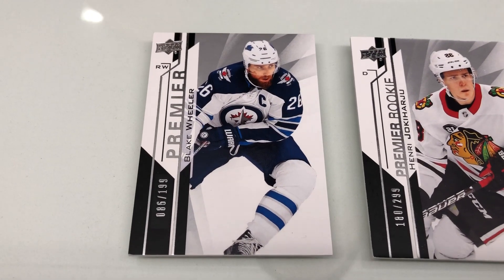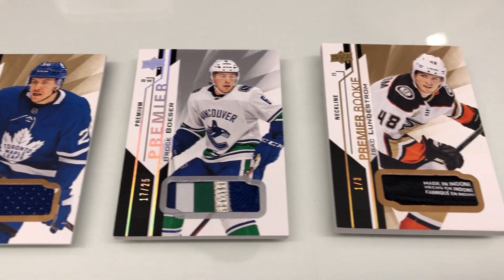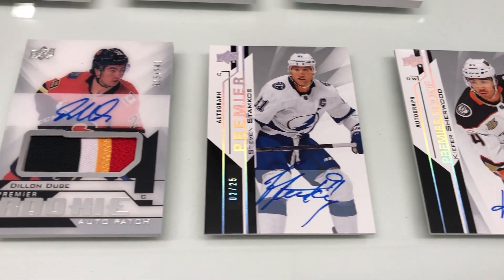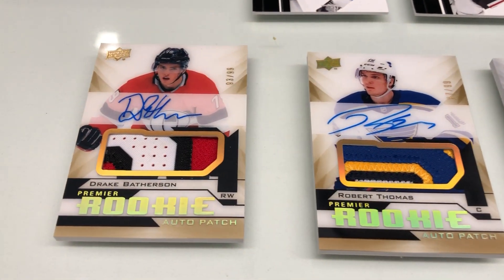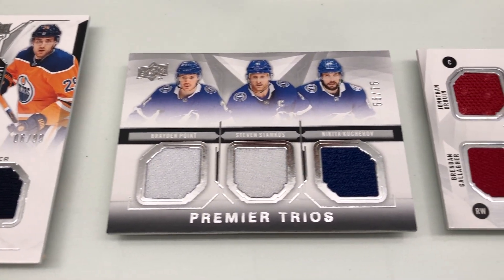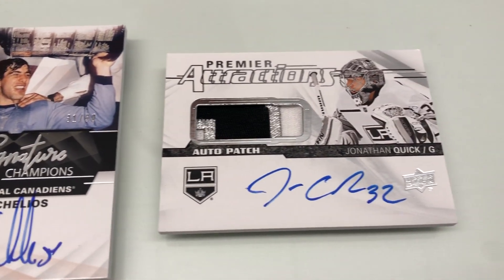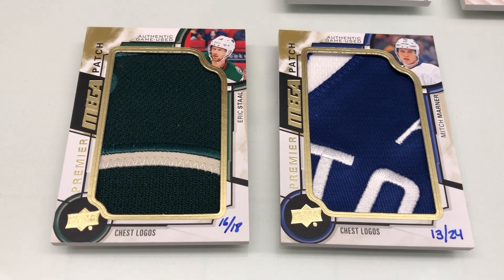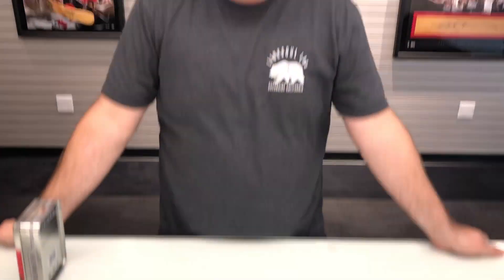2018-19 UD Premier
Out in stores now is 2018-19 UD Premier! Tony introduces a collection of top stars, rookies and legends that have rare chase cards to look for. Check out the newest insert Premier Attractions, which is a hard-signed auto patch.